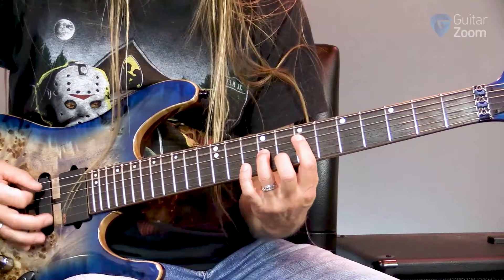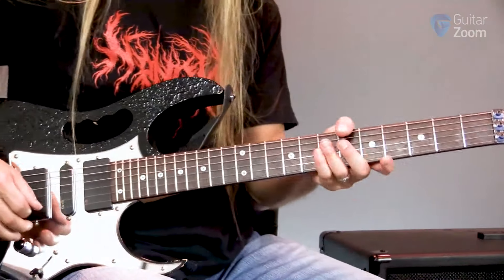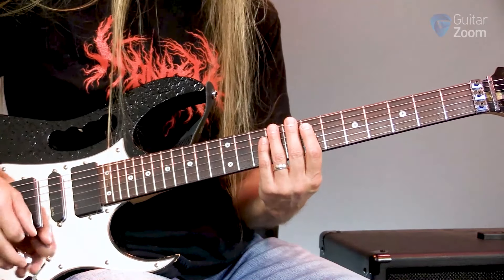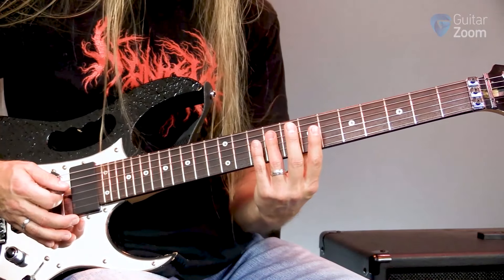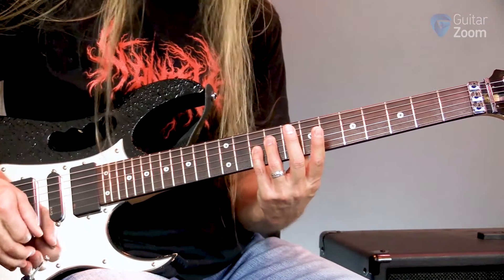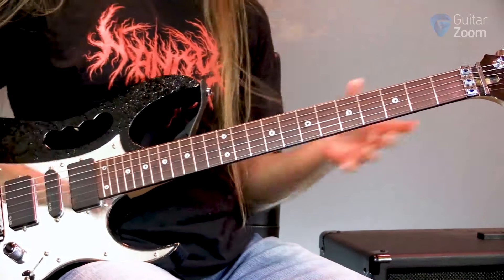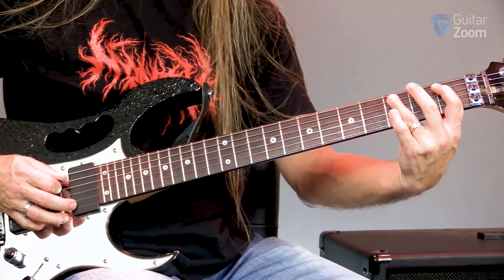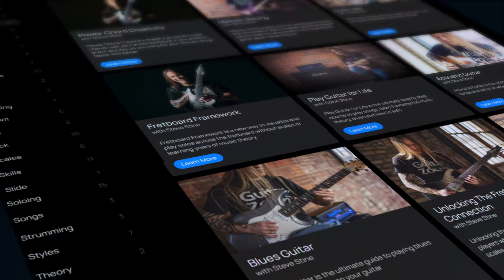Song Rewind: Bark At The Moon - Ozzy Osbourne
Song Rewind is a new series by GuitarZoom in which Steve Stine is going to teach you how to play some of the best songs of all time. In this video we have Bark At The Moon By Ozzy Osbourne!
🏃 FOLLOW STEVE EVERYWHERE!
👋  ABOUT STEVE STINE:
🎧 THE STEVE STINE GUITAR PODCAST